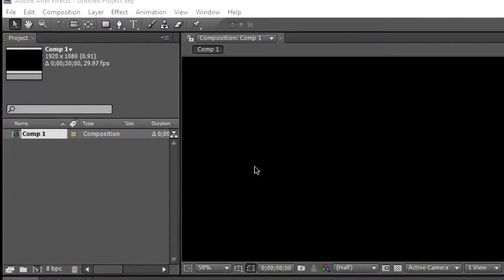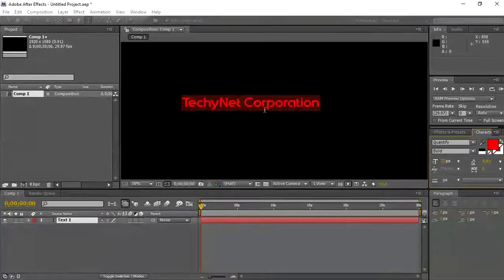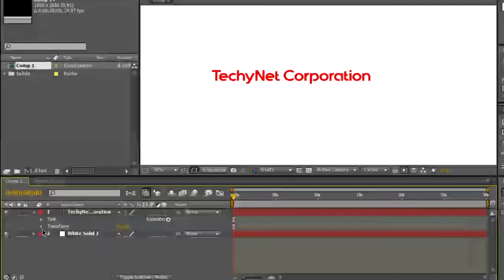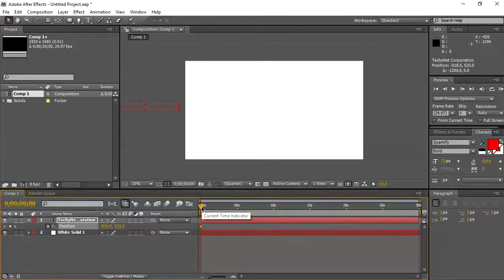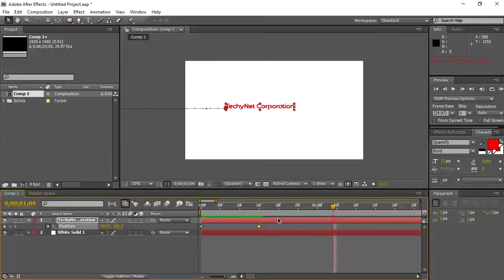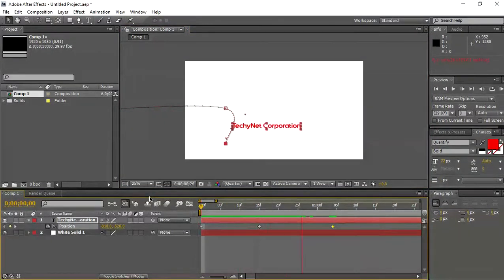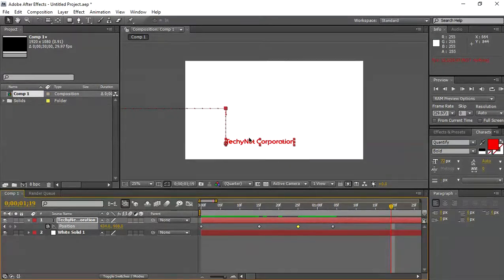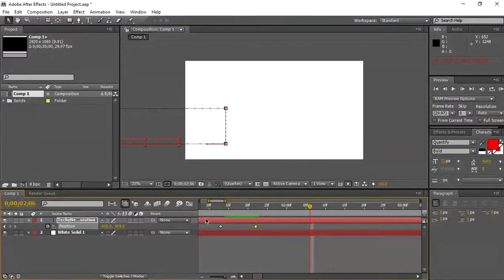How to animate text and letters in Adobe after effects (basic tutorial)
Hello friend's welcome to TechyNet Corporation,
Today I am going to show you how you can add animation to text and sentences along with how to create solid layer and fill them with colour.

It will also show you how you change colour of texts along with font,size and do keyfram animation.